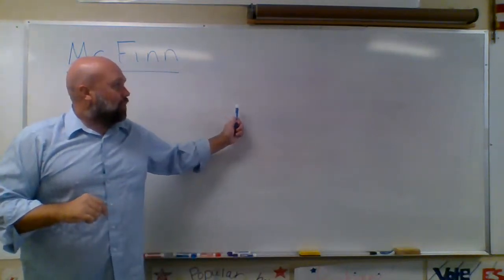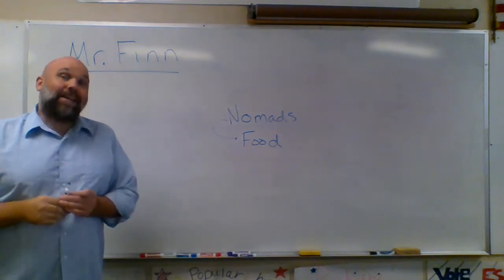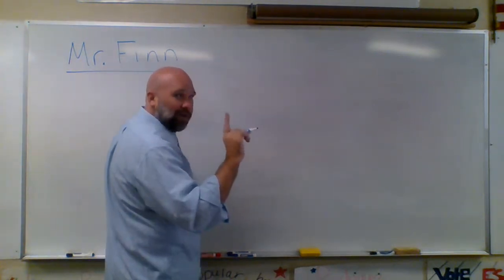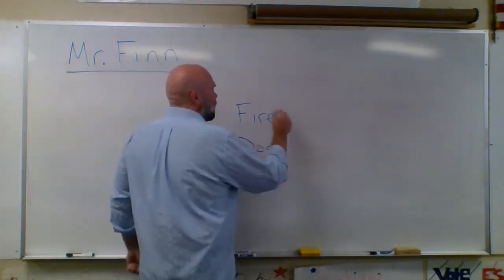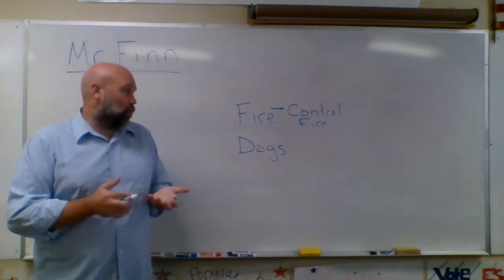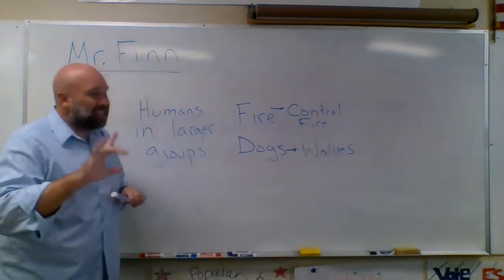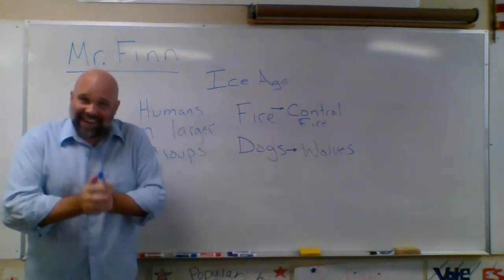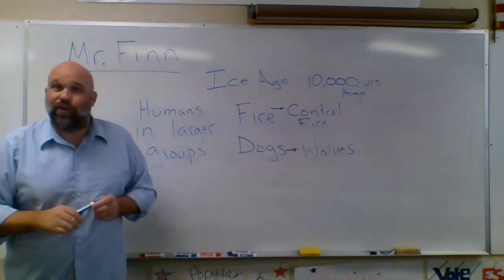World History 3 8-14-2020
Paleolithic Era